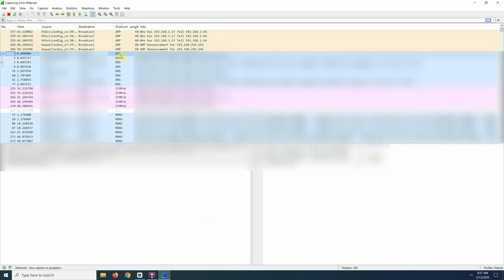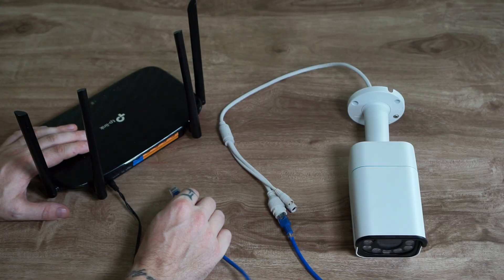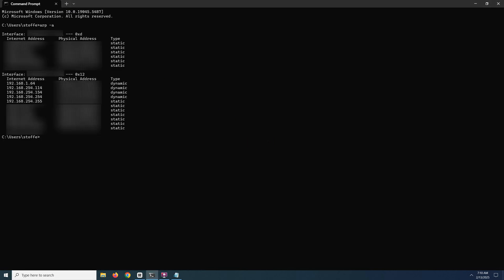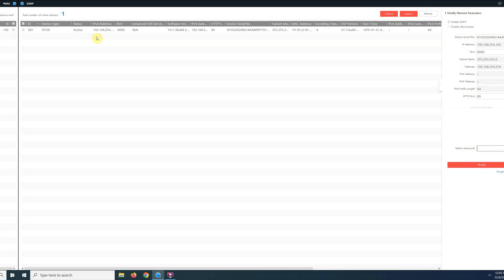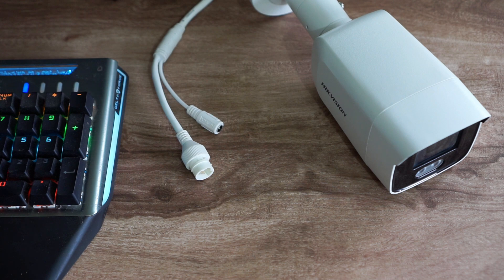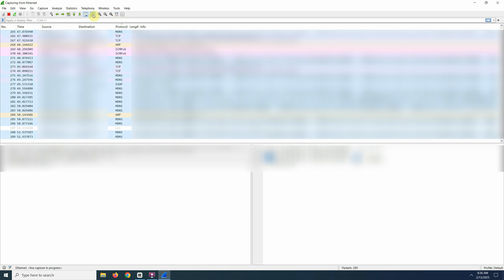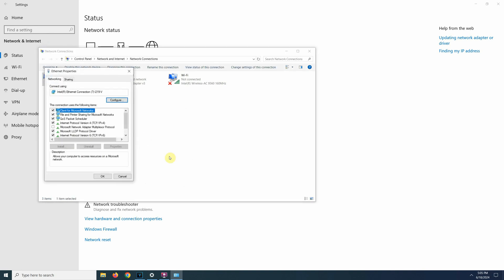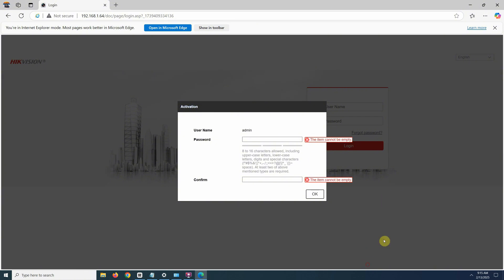How to Find the IP Address of Any IP Camera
Learn how to find any IP camera's address on your network in this comprehensive tutorial! Whether your camera uses DHCP or a static IP, we cover multiple methods from basic to advanced:

✓ Checking your router's client list
✓ Using Windows Command Prompt
✓ Manufacturer's software tools
✓ Advanced Wireshark network analysis

Perfect for security professionals and home users alike. We break down each method step-by-step, with a special focus on using Wireshark to discover stubborn static IP cameras. By the end of this video, you'll be able to locate and access any IP camera on your network with confidence.